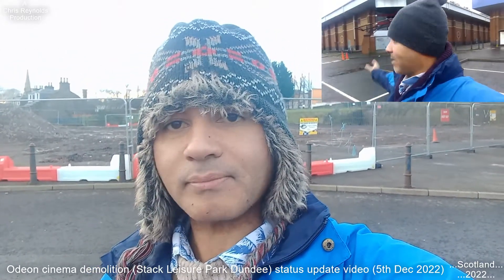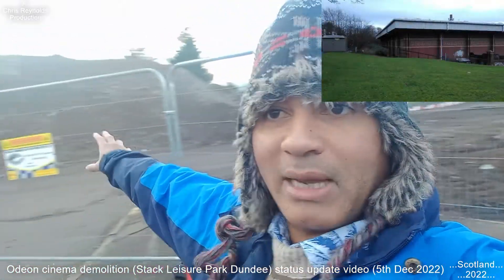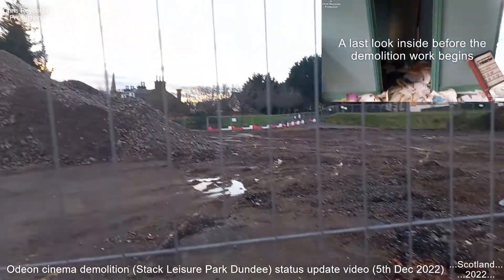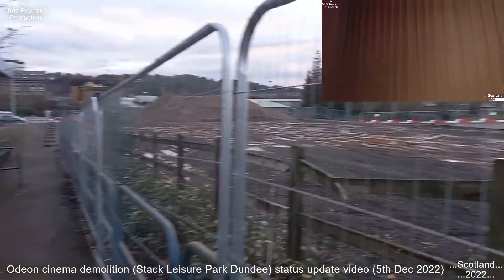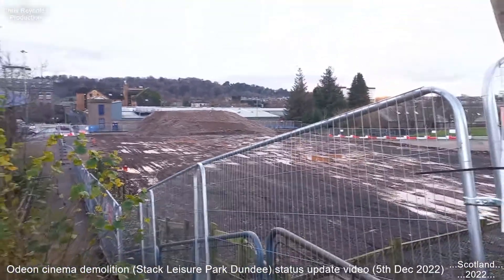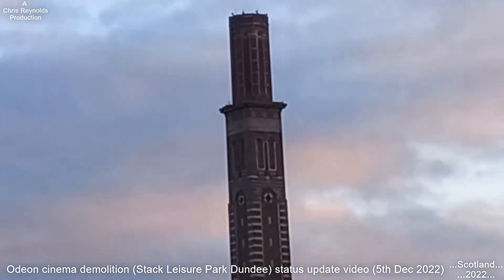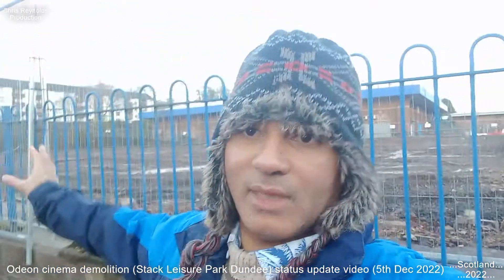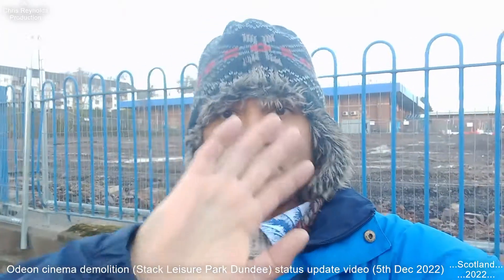Odeon Cinema demolition status update 5th Dec 2022(Dundee Stack) ....Scotland...2022...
my  status update video I made ,with my footage I taken, on the 5th December 2022, of the land that once had the City of Dundee,s Stack Liesure Park, Odeon Cinema on.
The cinema opened in 1993 then closed down about 2001, it then lay derelict for 21 years, and in 2022 demolition started on it. It is completely gone now. I have catalogued videos of the demolition and before, on my youtube channel, regarding the old Odeon cinema.

here is a link to one of my early videos, that includes some footage of the cinema a couple of years ago,. First part of the video:-